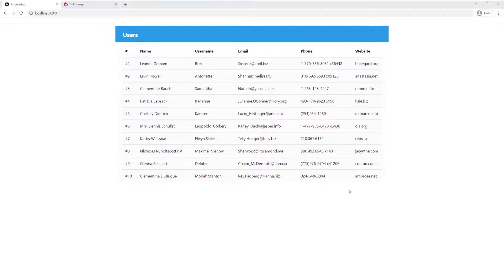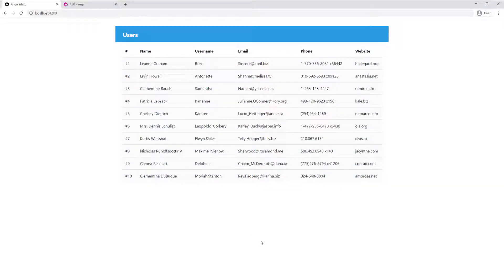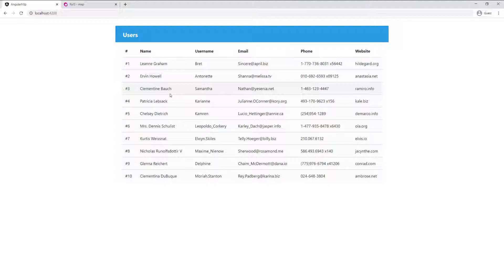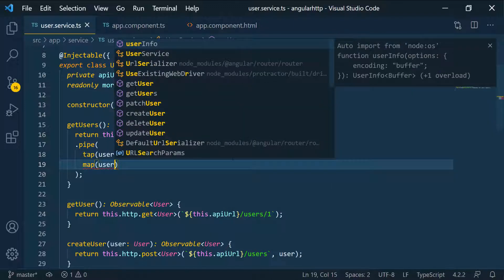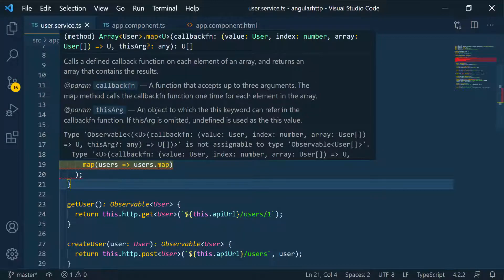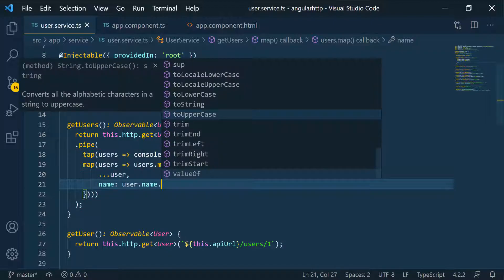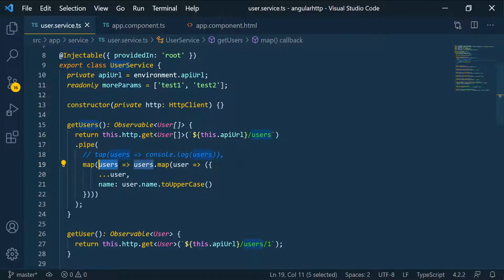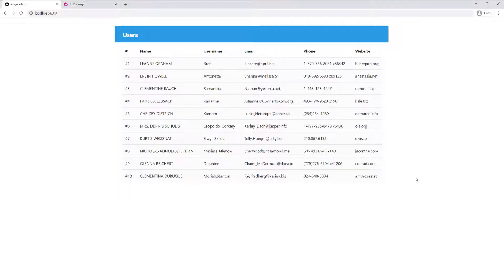Angular HTTP API | Part 43 - RxJS Map Operator 1